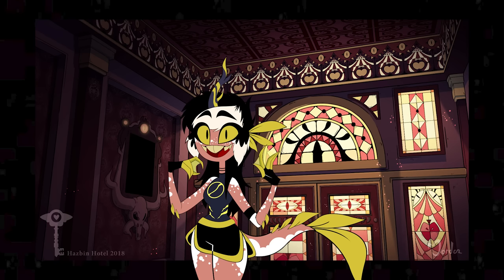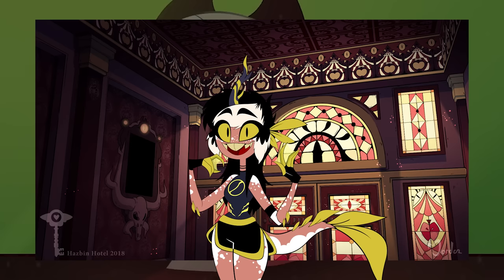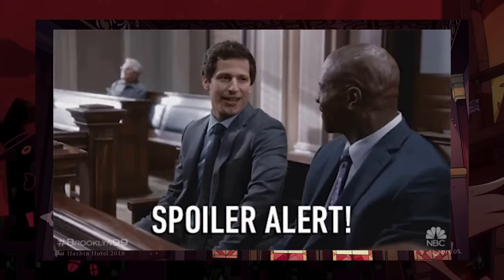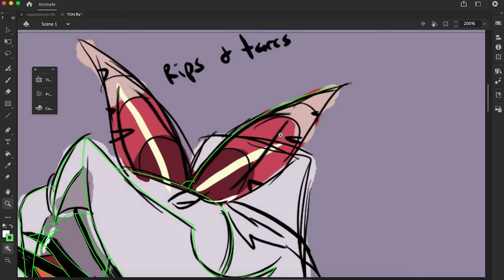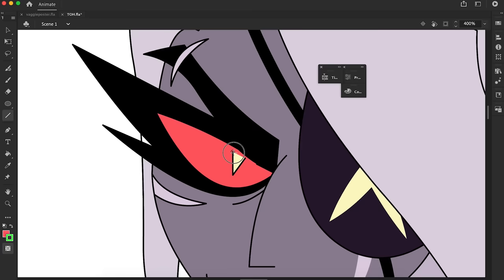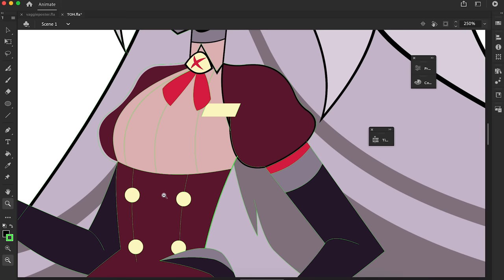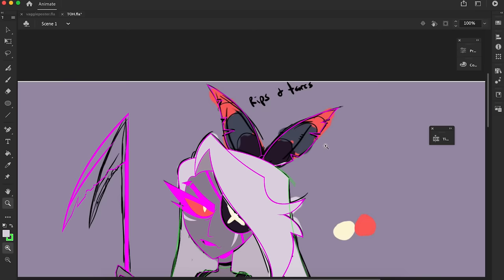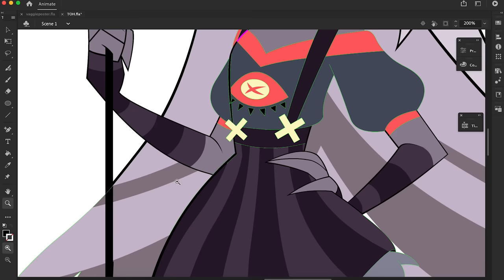Vaggie RE RE-DESIGN (SPEEDPAINT)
Here she is I really love this design she looks so mean I love it XD
I hope you all enjoyed this speed draws!

program used
Adobe Animate and Premier pro